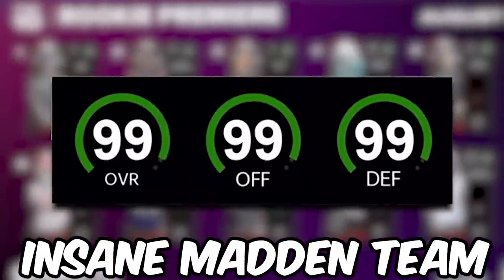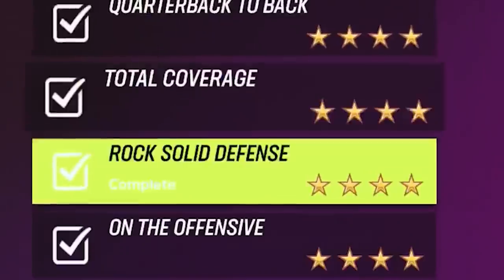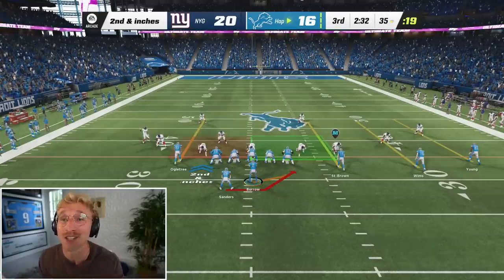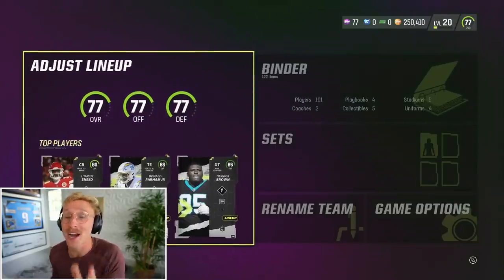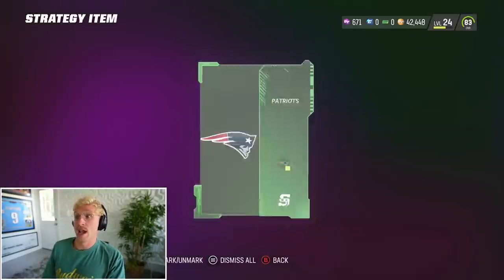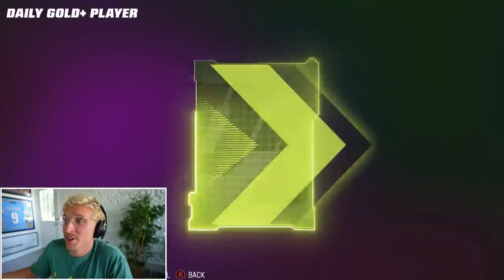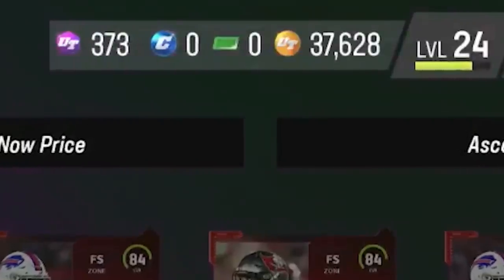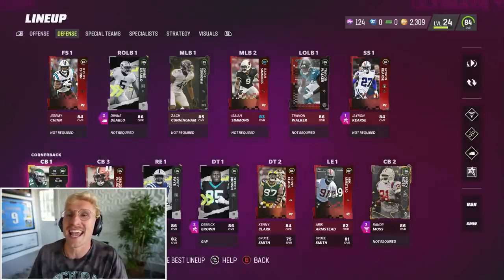I Built a God Squad From SCRATCH in One Week!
a little no money spent video for the boys! i started with madden 23s base silver team, and built it into an insane competitive squad in just one week, with only two hours played each day. i hope you enjoy!